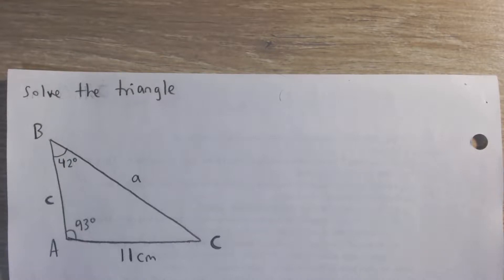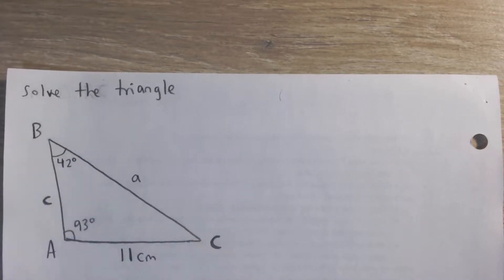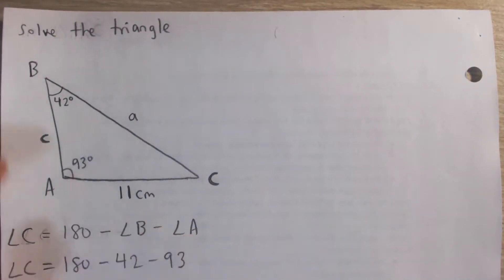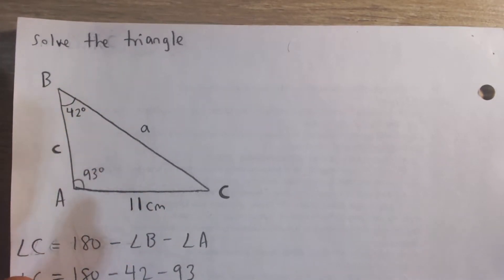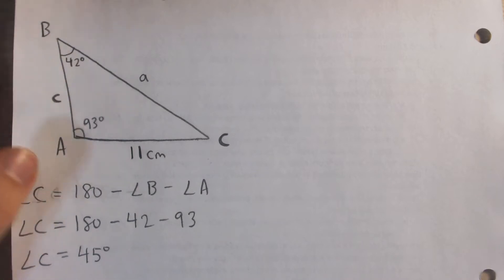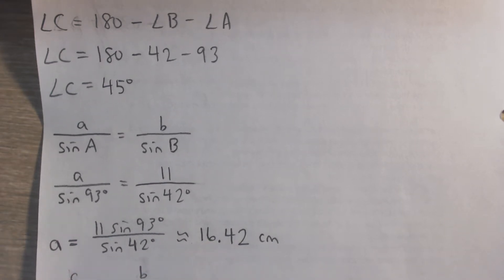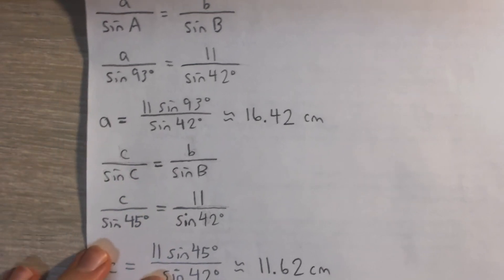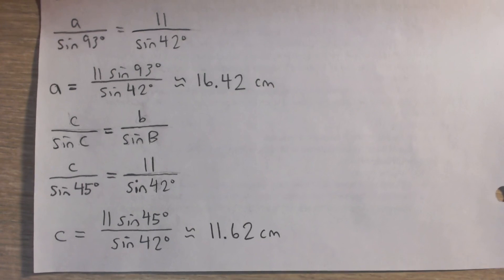Solving a Triangle - AAS Case (Example)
Solve triangle ABC with A = 93°, B = 42°, b = 11cm